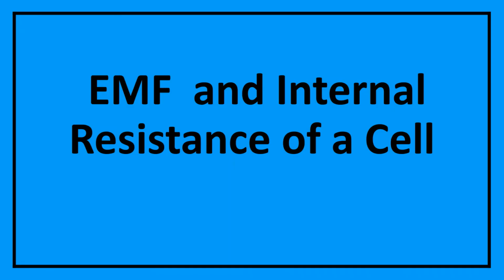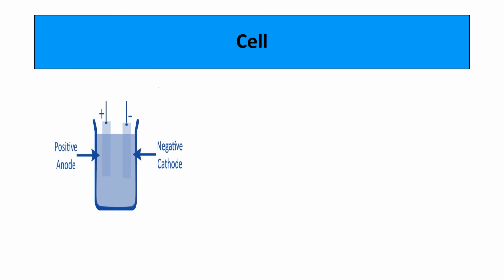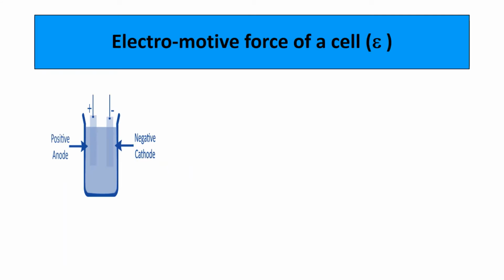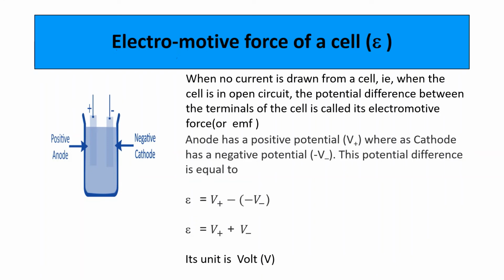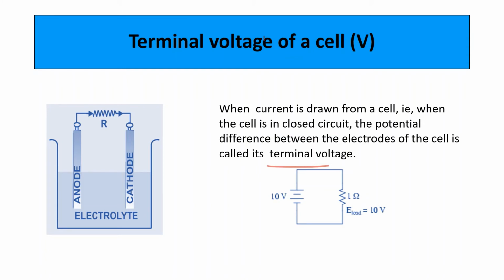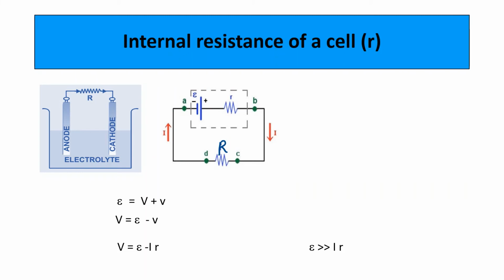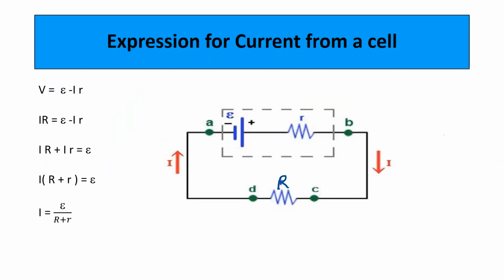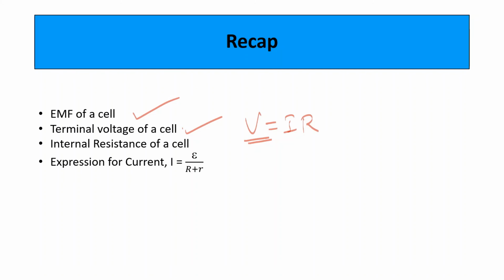EMF AND INTERNAL RESISTANCE OF A CELL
-  An electric cell is a device in which a constant difference in potential is maintained between the two conductors(called electrodes or terminals) by a chemical reaction.
When no current is drawn from a cell, ie, when the cell is in open circuit, the potential difference between the terminals of the cell is called its electromotive force(or  emf )
When  current is drawn from a cell, ie, when the cell is in closed circuit, the potential difference between the electrodes of the cell is called its  terminal voltage.
The resistance offered by the electrolyte inside the cell , to the flow of current is called the internal resistance of cell. Unit is ohm.